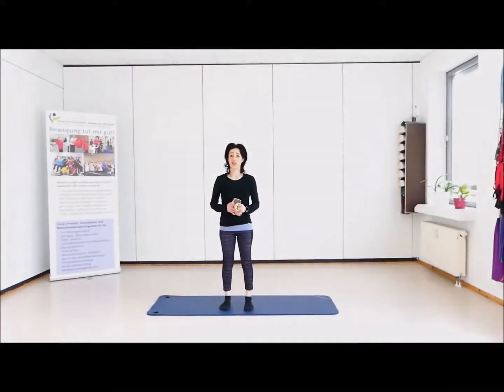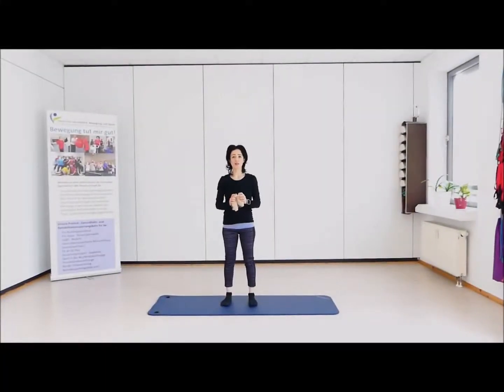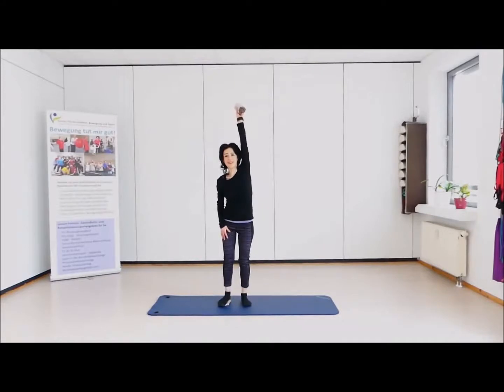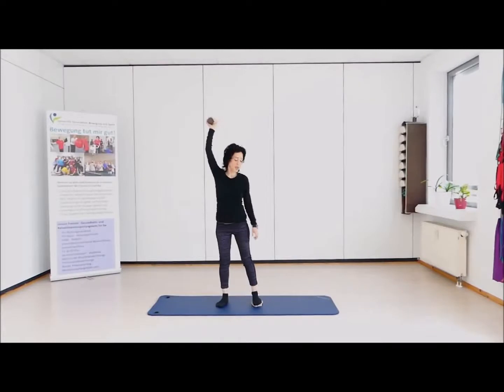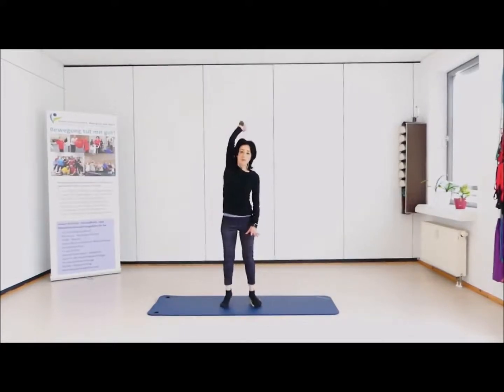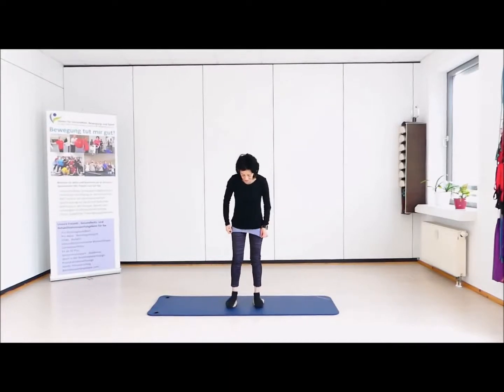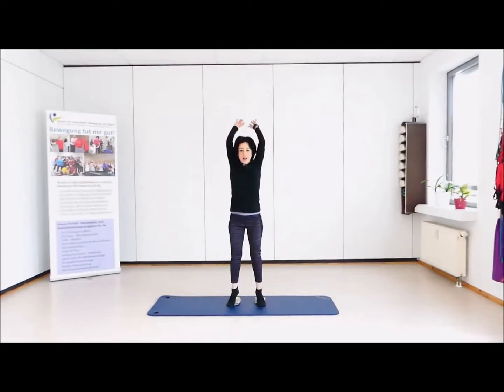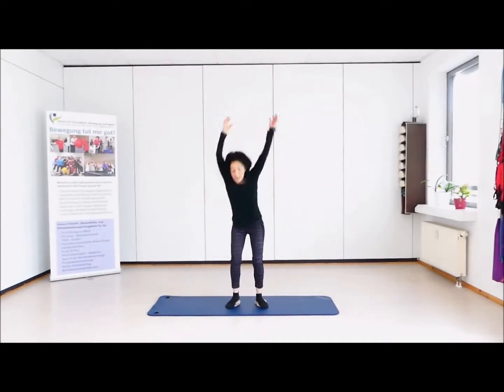Faszienfitness mit Wollsocken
Schwungvoll soll das Fasziengewebe heute gelockert werden. Auch ohne Anschaffung spezieller Materialien wie Rolle oder Ball können unsere Faszien aktiviert werden - also kein großer Aufwand, aber viel NUTZEN. Startet mit uns locker-leicht in den Winter!

Willkommen auf unserem Kanal "Bewegung tut mir gut!"

Mit diesem Kanal möchten wir unseren Vereinssportler**innen, aber auch allen
weiteren Interessierten zu Hause, im Job oder unterwegs ausreichend Motivation
für einen sportlich-bewegten Alltag mit auf den Weg geben.

Schaut rein - macht mit - schreibt uns, was ihr gern für weitere Inhalte haben möchtet.

Euer VGBS e.V. - Verein für Freizeit-, Gesundheits-, Rehabilitations- und Kindersport,
aber auch Seniorentanzsport, LineDance und Betriebliche Gesundheitsförderung